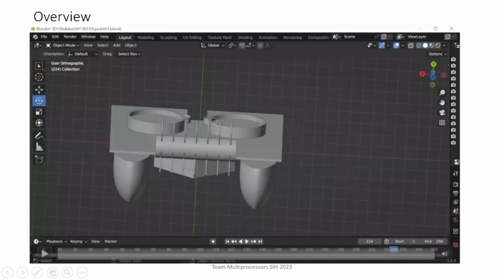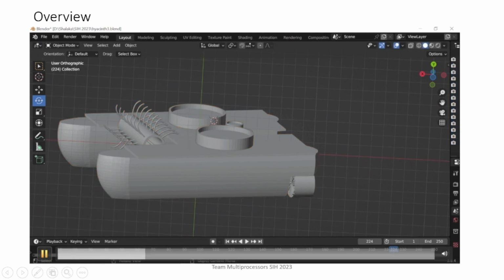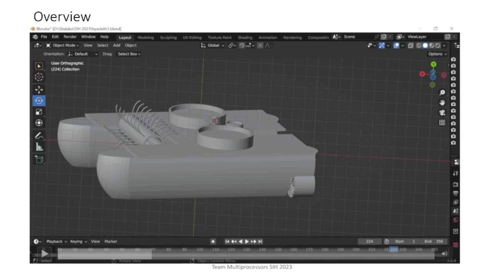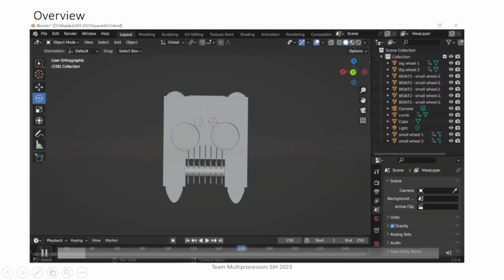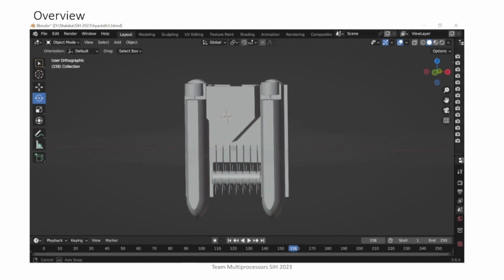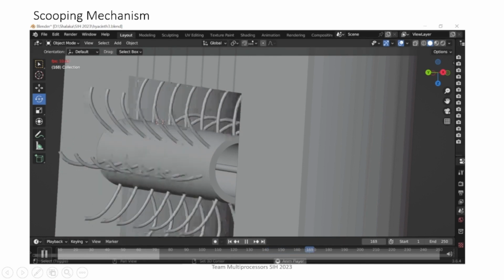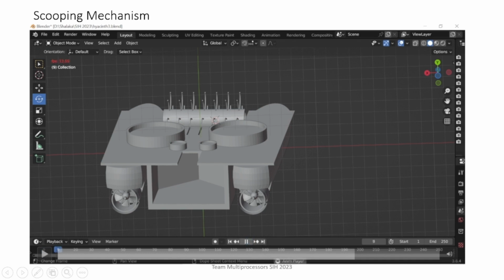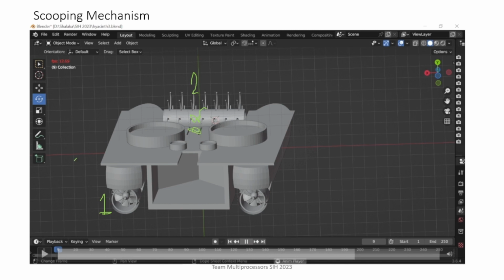Water Hyacinth Bot - Idea Demonstration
By Team Multiprocessors, for SIH 2023